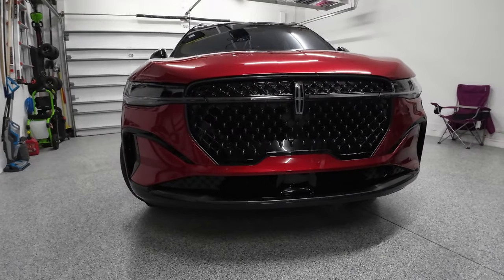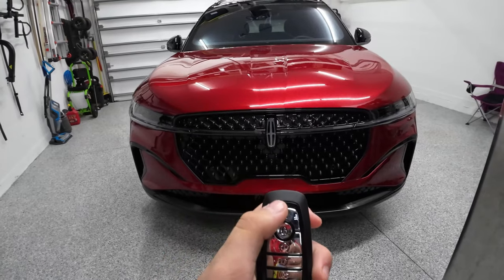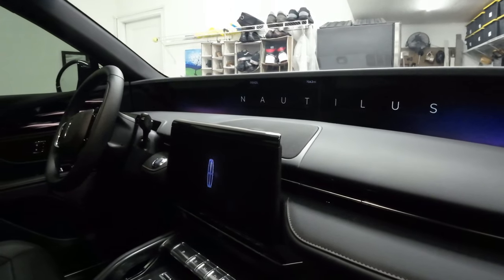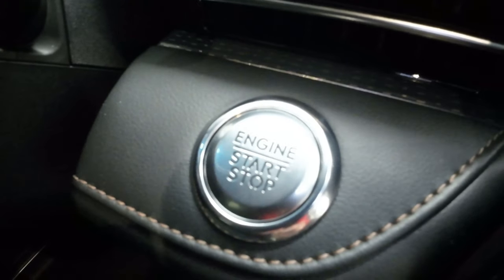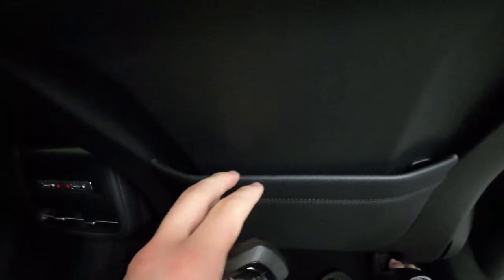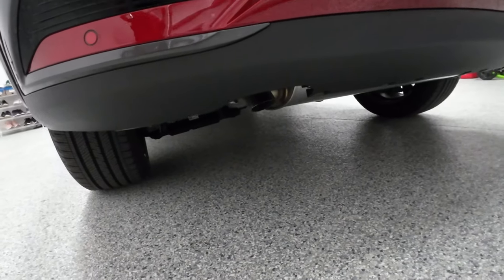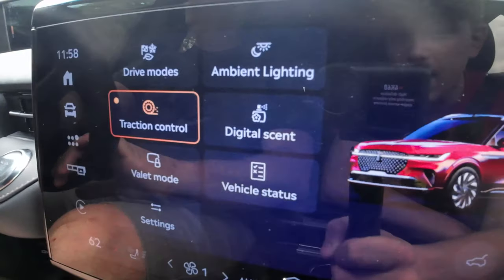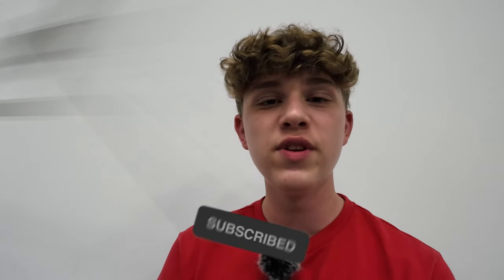My Mom’s NEW SUV!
In this video I showed my moms NEW Suv!